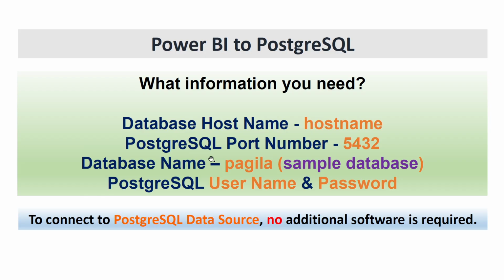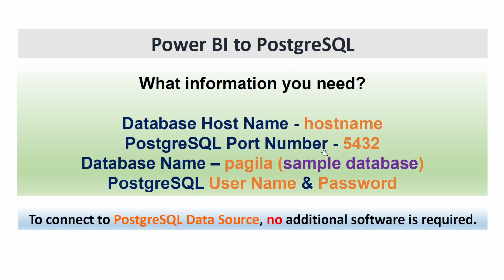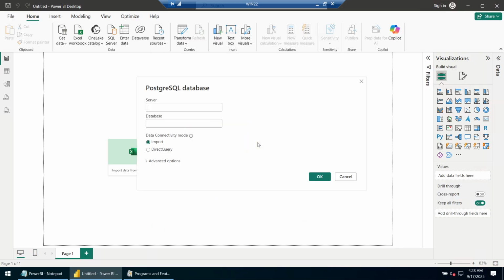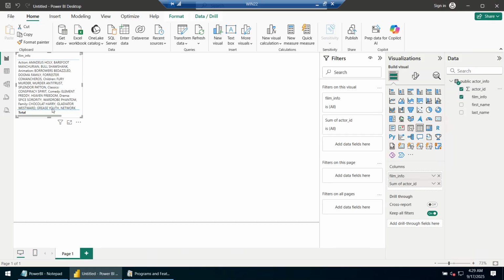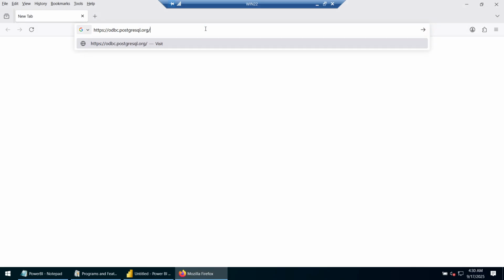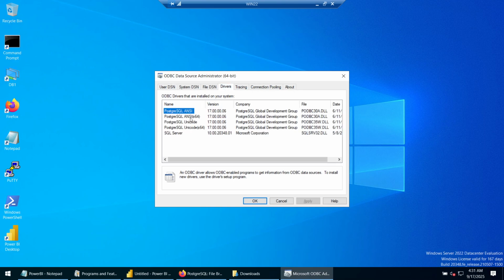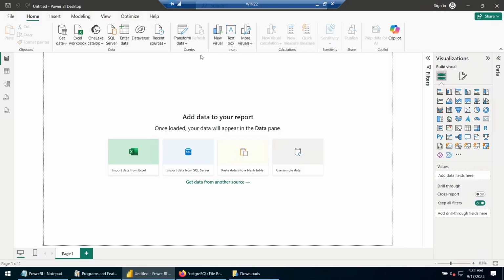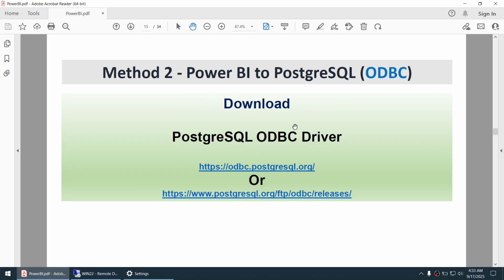PowerBI Connect to PostgreSQL